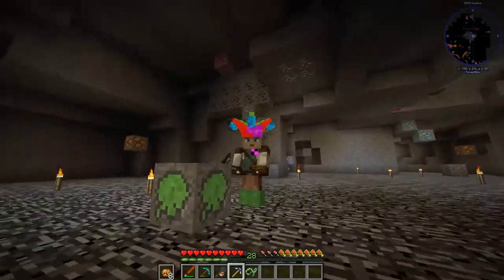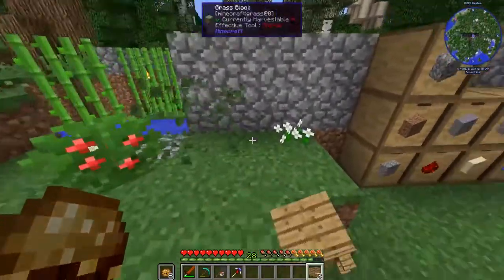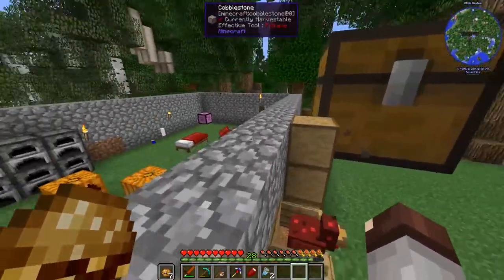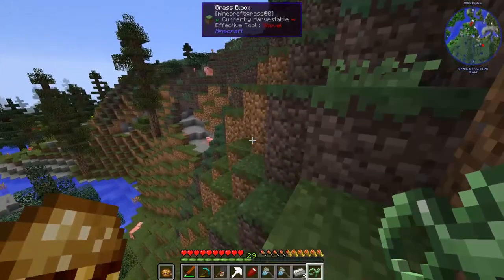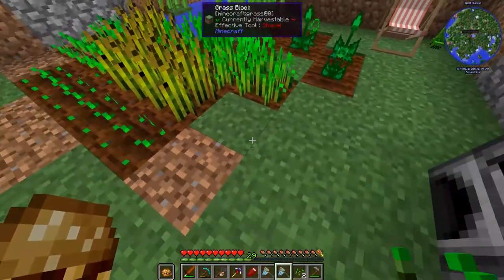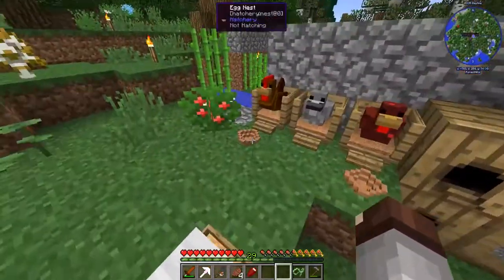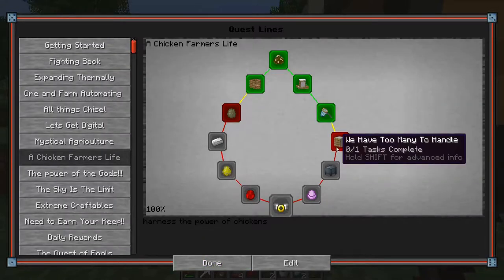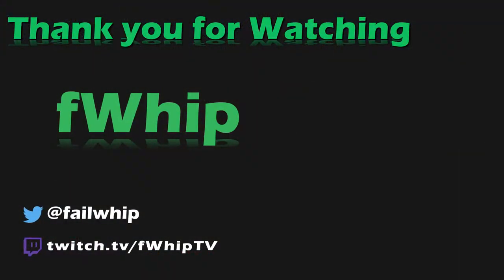FoolCraft 2 :: Chickens and Bits! Chisels and bits first looks :: #3 Modded Minecraft 1.10.2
Today in Foolcraft 2 1.10.2 modded minecraft we are checking out Chisels and bits for the first time and working with the Hatchery Mod to help get some automation going!